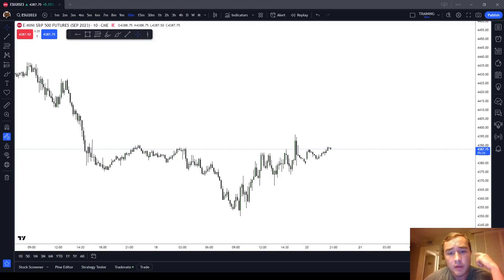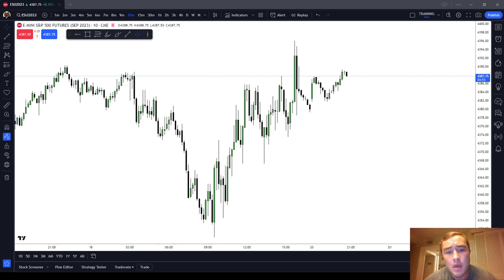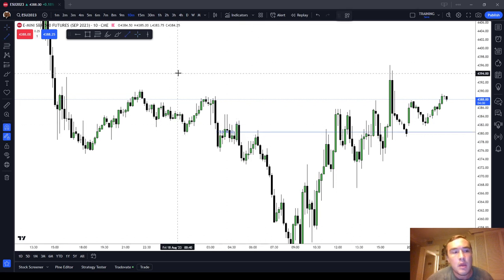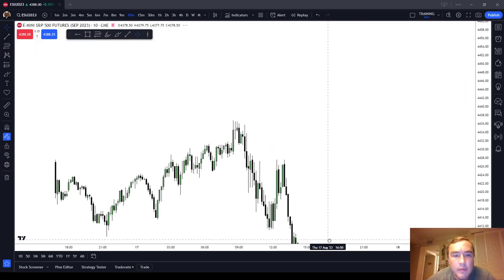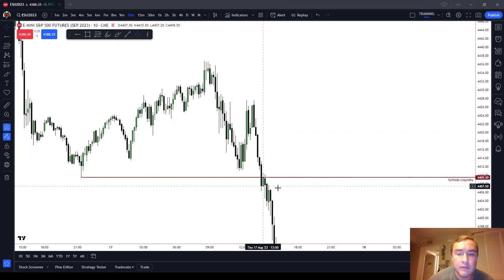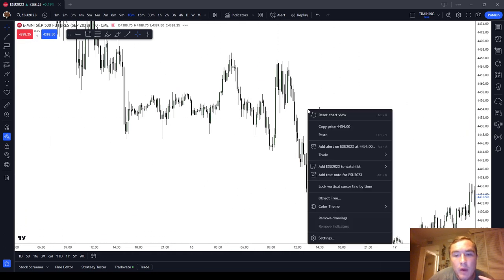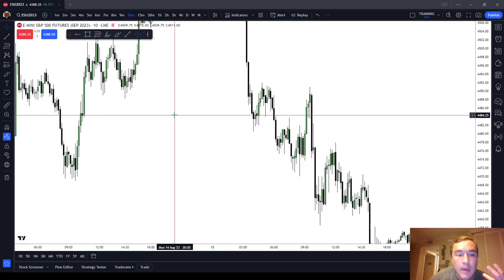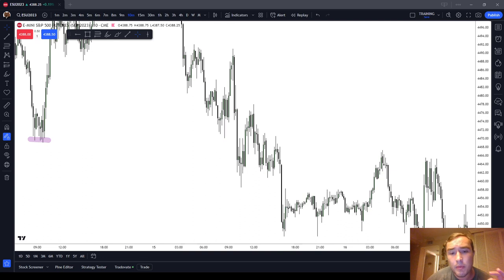Bearish Orderblock (-OB) | ICT Basics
R Trades is the daytrader's channel. In this channel, we cover all aspects of trading, with a specific focus on the Futures market. If you are interested in learning about daytrading, watching trading, or anything about trading, this is the channel for you.

Learn about trading psychology, risk management, entry and exit models, inefficiencies and liquidity, and other ICT concepts. Everything you need to learn about daytrading the financial markets.

My mentor is Michael "Inner Circle Trader" Huddleston, and I am his apprentice.

Trading stocks, futures, forex, options, or crypto involves substantial risk of loss including more than you initially invest. Do not invest funds that you cannot afford to lose. The content on this channel is for ENTERTAINMENT PURPOSES ONLY, by watching the content on this channel, you hereby AGREE to hold harmless, indemnify, and waive any liability to the individuals or business entities depicted in, or associated with this channel. TRADE AT YOUR OWN RISK.